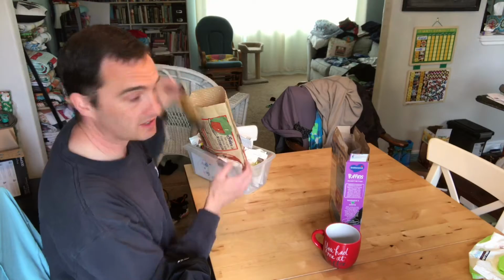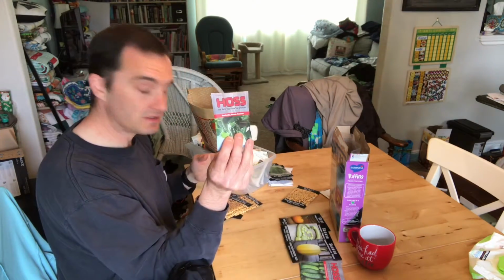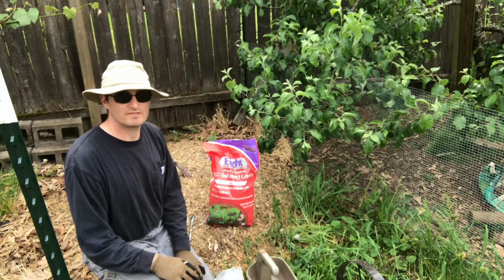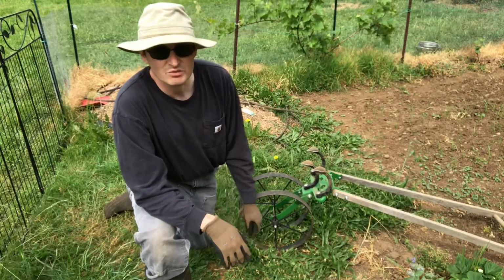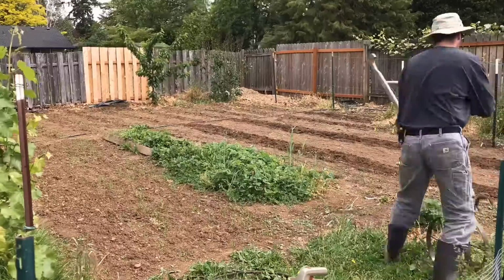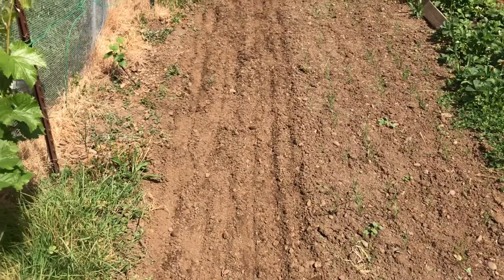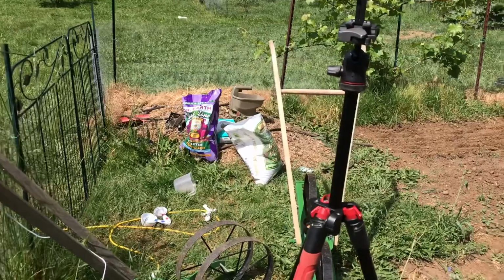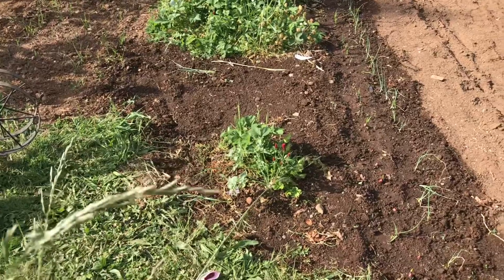Planting squash and 2nd planting of Wheat.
Rounding out the garden with a late wheat planting and planting the squash.